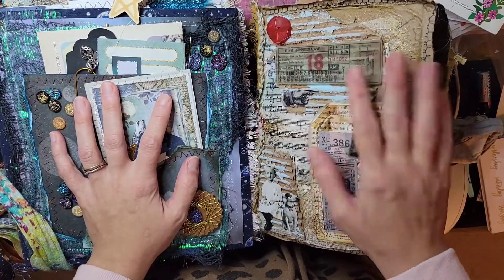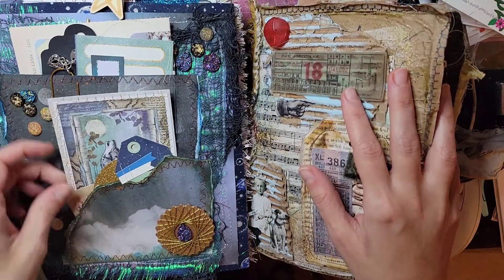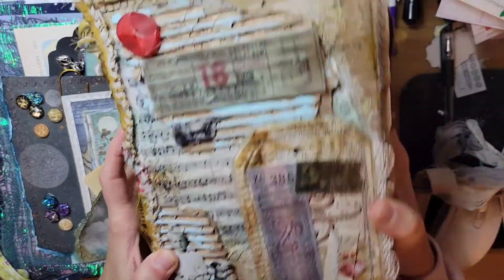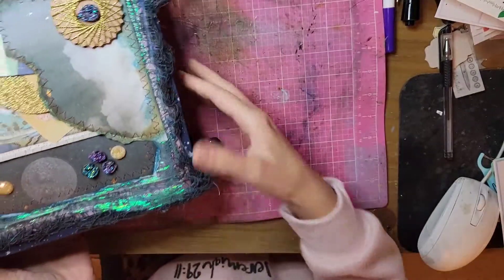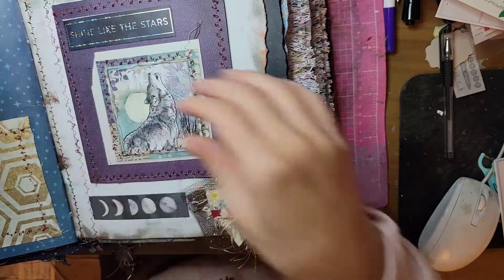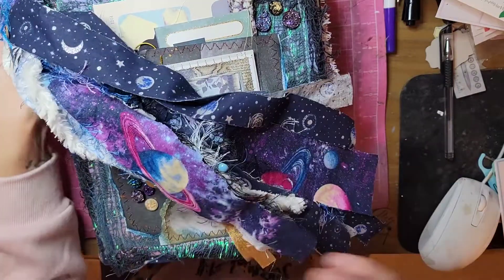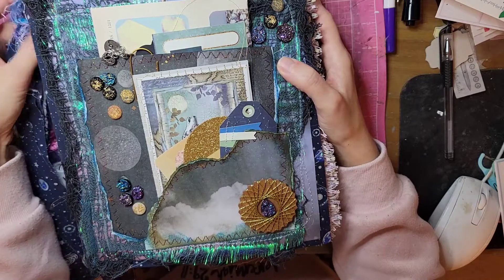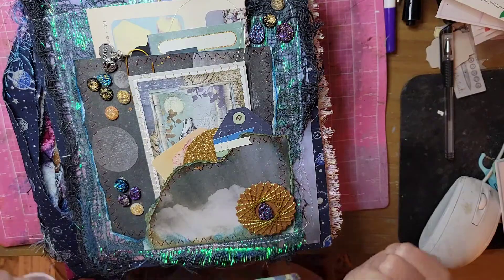Galaxy Journal And Vintage Grunge Journals Available in my Etsy Shop